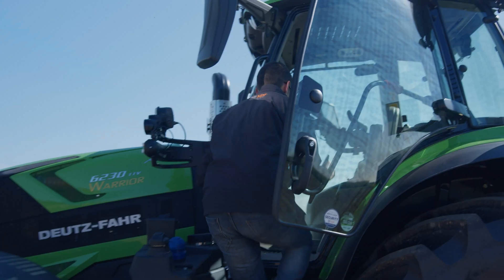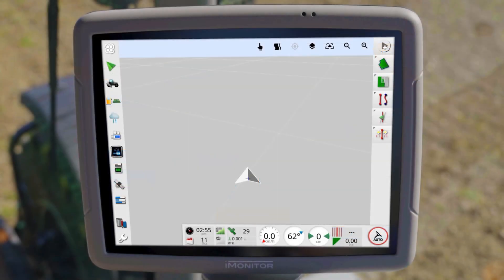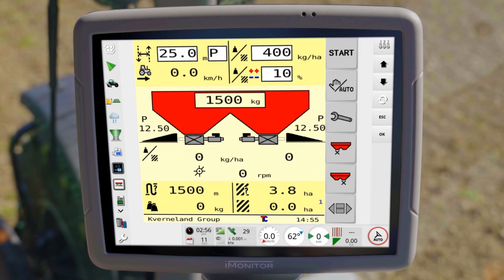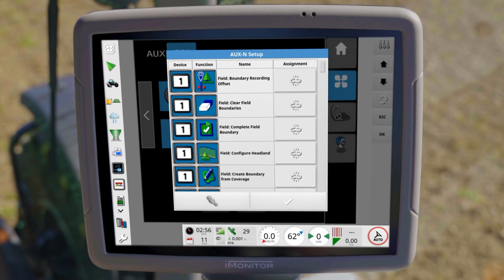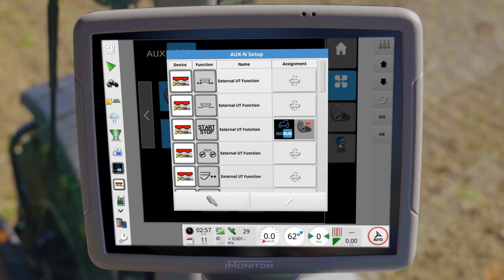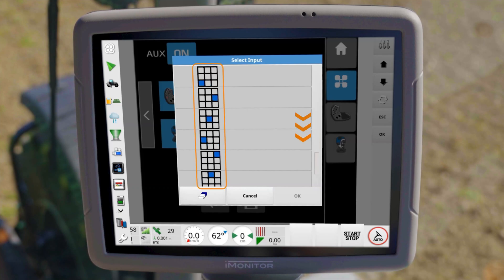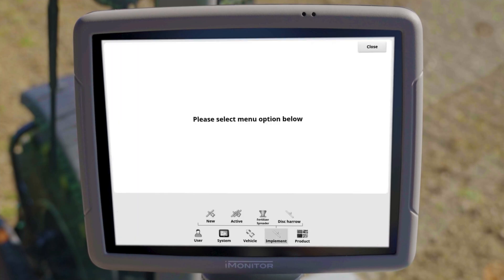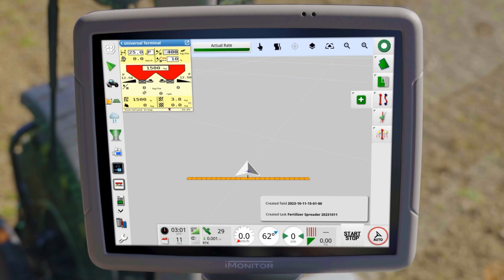Tutorials - iMonitor | ISOBUS | EP 01 - UT / AUX-N / TC-BAS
Welcome back to the iMonitor tutorial video series. Starting from this episode we talk about ISOBUS and its applications.

First and foremost, we will take a closer look at the most important ISOBUS functions of the iMonitor: UT (Universal terminal), AUX-N (used to assign implement functions to physical buttons), and TC-BAS (Task Controller Basic, used to document tasks).
The tutorial videos are intended only to support in understanding the iMonitor. They do not replace the user manual which can be downloaded through
They are created using iMonitor 12" Gen3 with software version: IM6447AA. Functionality similar on iMonitor 8" Gen3 with software version: IM8841AA.
Please ensure that your system is updated to the latest version for optimal performance and compatibility.
👨‍🌾 Happy farming and enjoy the tutorial videos!
Being the terminal for all smart farming applications, the iMonitor is a central part of the SDF Smart Farming Solutions suite - tailorable digital solutions helping farmers make the best choices for their agricultural business.

For further information on the iMonitor, or on the SDF Smart Farming Solutions suite, you can

Technical data and figures are provided for guidance purposes only. SDF is committed to continuously adapting its products to meet your requirements and therefore reserves the right to make updates without prior notice.